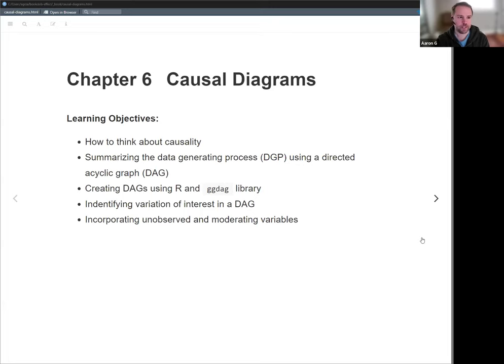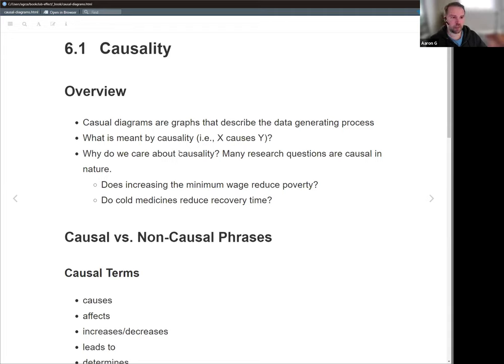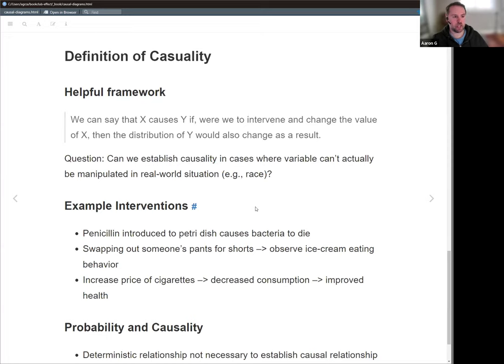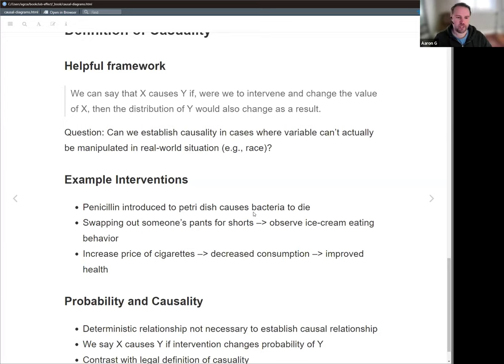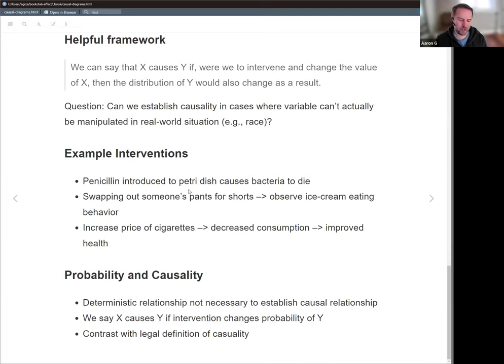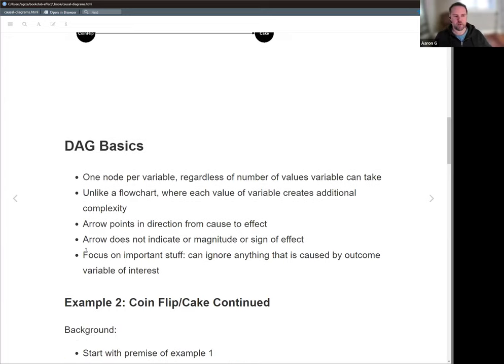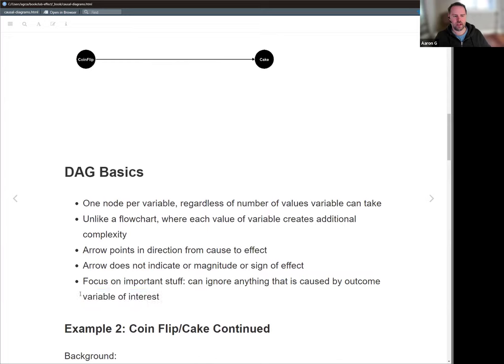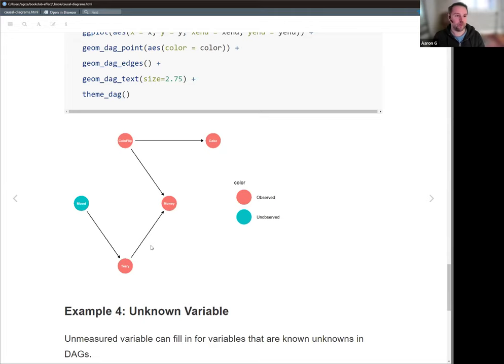The Effect: An Introduction to Research Design and Causality: Causal Diagrams (effect01 6)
Aaron G leads a discussion of Chapter 6 ("Causal Diagrams") from The Effect: An Introduction to Research Design and Causality by Nick Huntington-Klein on 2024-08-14, to the DSLC effect Book Club. Cohort 01